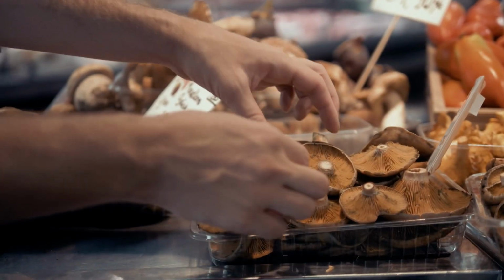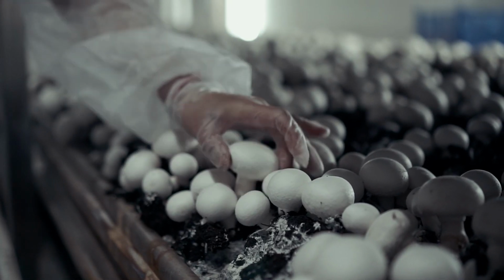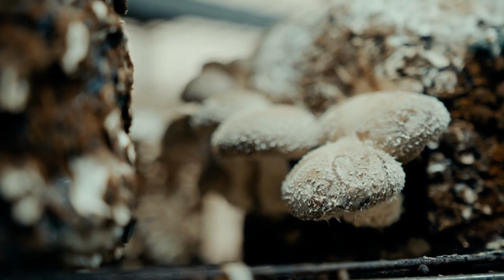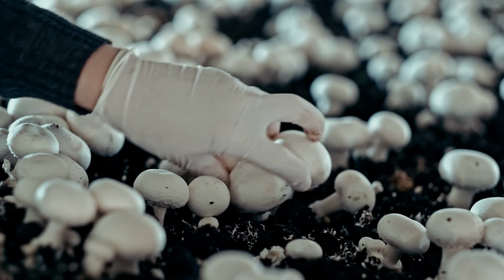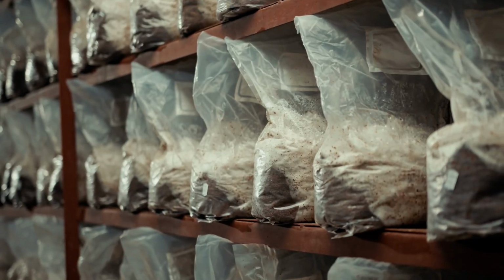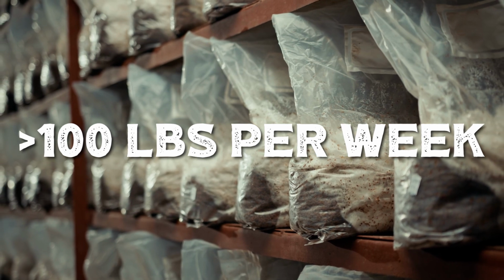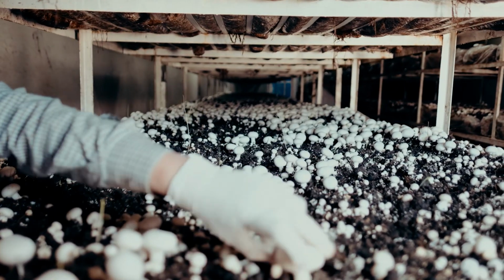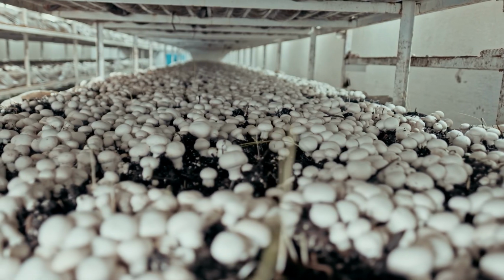How to Scale Your Mushroom Farm for Distribution: From Farmers Market to Mass Production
Struggling to scale your mushroom farm? In this video, we’ll show you how to grow for distribution by focusing on high-yield strains, smart packaging strategies, and building consistent relationships. Say goodbye to farmers markets and hello to scaling up your production and profits. Watch until the end for essential tips every mushroom farmer needs!

📕 👨‍🏫📕 “Growing Gourmet Mushrooms for Market” EBOOK

💈💈💈 Gary's Amazon Shop - hand selected lab gear, grow equipment and media